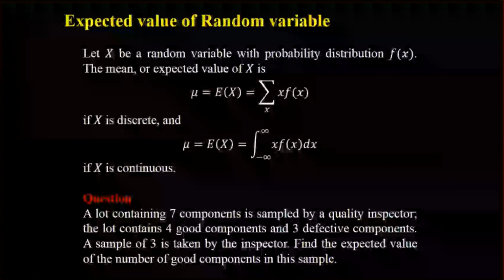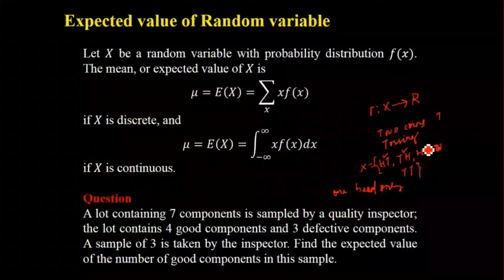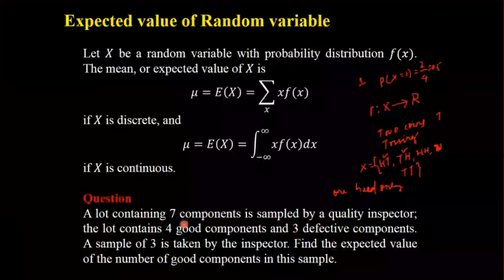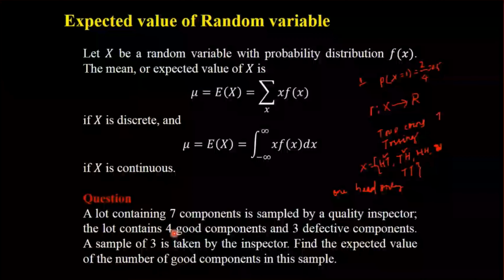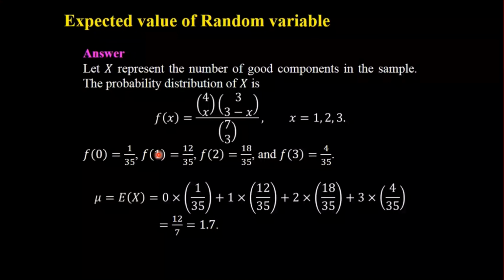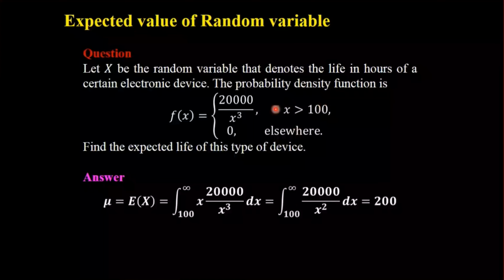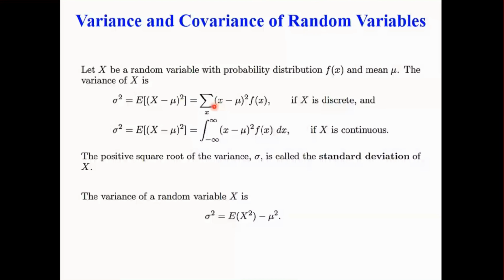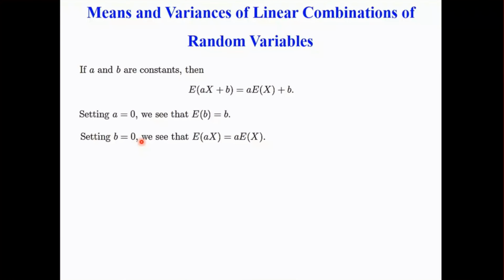Expectation and Variance of a Random Variable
In this lecture we are going to see what are expectations and variances for random variables. To investigate expectations and variances for random variables, example problems are demonstrated. The following queries are addressed in this lecture.
1. How to get expectation of both a continuous and discrete random variable?
2.How to get variance of both a continuous and discrete random variable?
3. Example problem to demonstrate how to get expectation of both a continuous and discrete random variable?
4. Example problem to demonstrate how to get variance of both a continuous and discrete random variable?
5. What are the properties of expectation and variance?